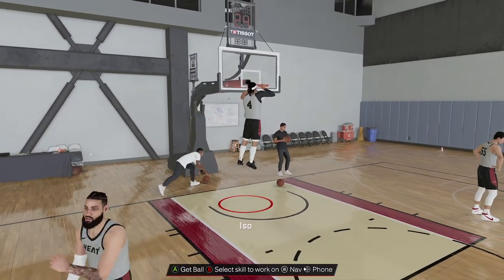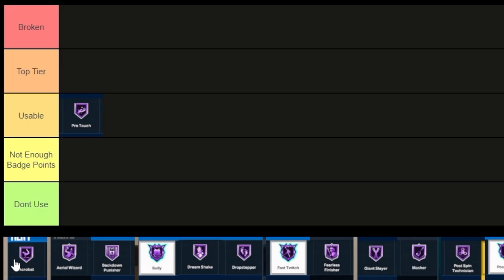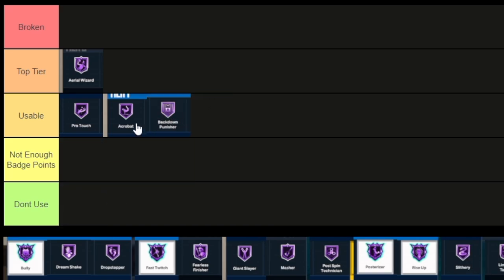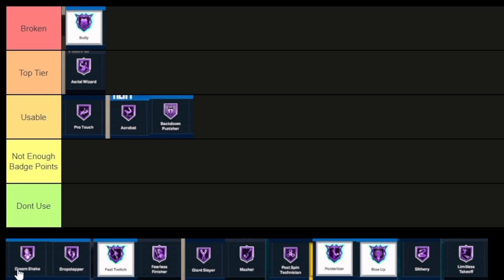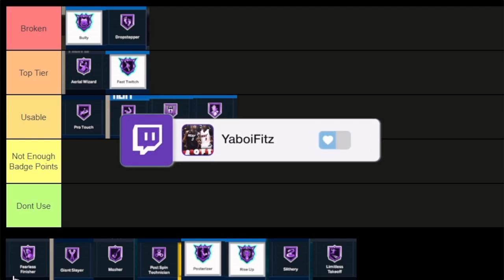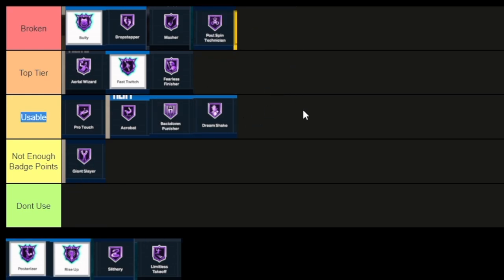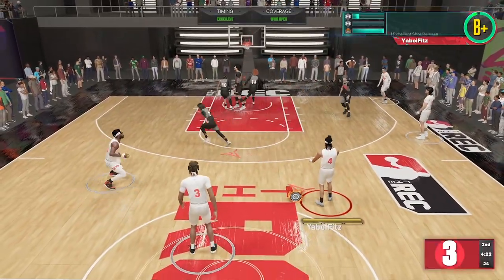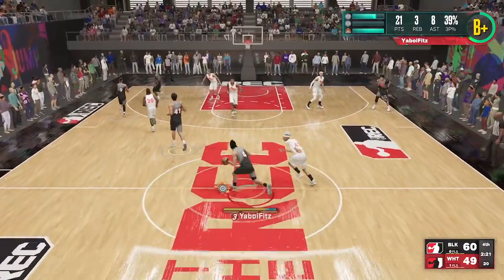Best Finishing Badges for ALL Builds in NBA 2K23 (Ranking EVERY Finishing Badge in NBA 2K23)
1k likes for the best badge setups for ALL builds in NBA 2K23...

Best Finishing Badges for ALL Builds in NBA 2K23 Season 1 • Ranking EVERY Finishing Badge in NBA2K23

Ranking EVERY Finishing Badge in NBA 2K23... (Best Finishing Badges NBA2K23 Season 1 Tier List)